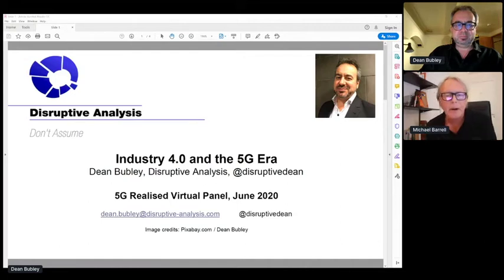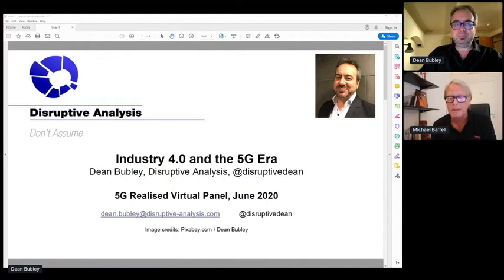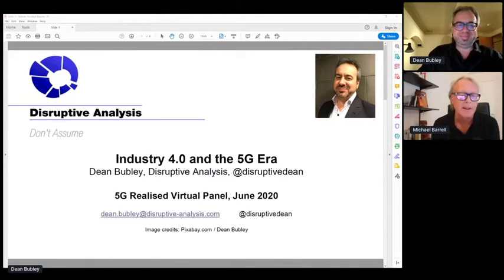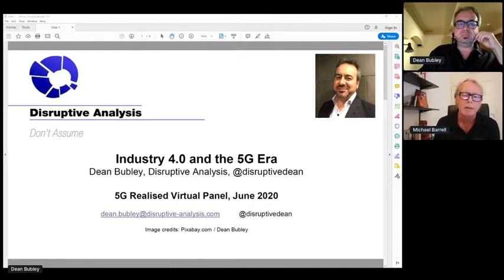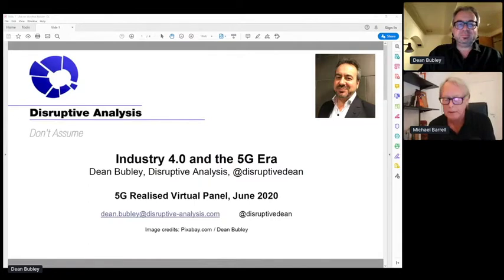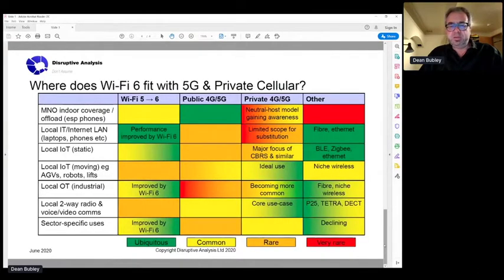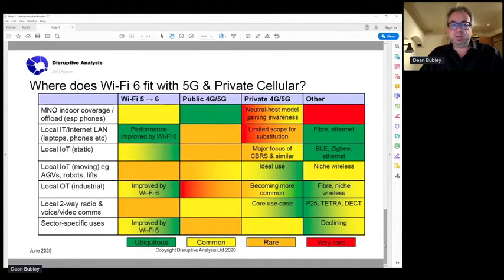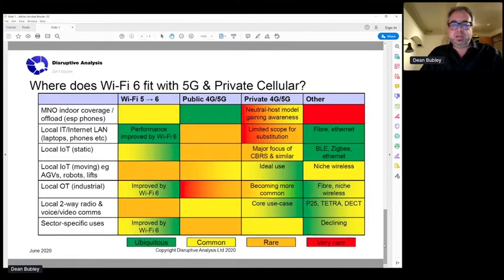Industry 4 0 and the 5G Era Presented by 5G Realised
How can 5G and other complementary technologies help to drive the 4th industrial revolution? We have explored this subject with a panel of thought leadership experts @Dean Bubley, Founder and Director Disruptive Analysis, Simon Parry, CTO UK&I, Nokia Enterprise, Nokia; Phil Cottom, Head of Sales, UK&I Industrial Private Wireless, Nokia Enterprise Nokia; Mark Stansfeld, Chair, West Midlands 5G and Catherine Gull, Head of Business Development, Three Private Networks